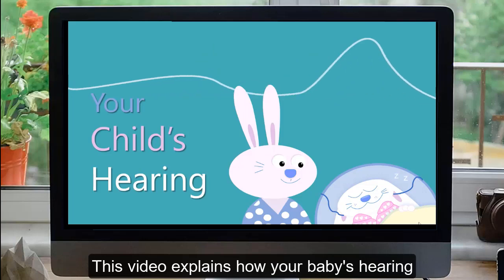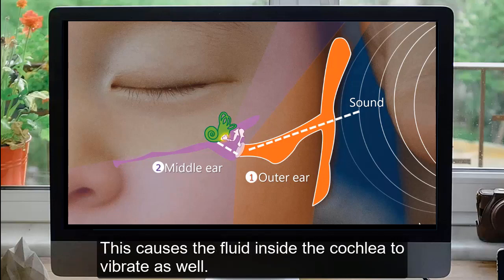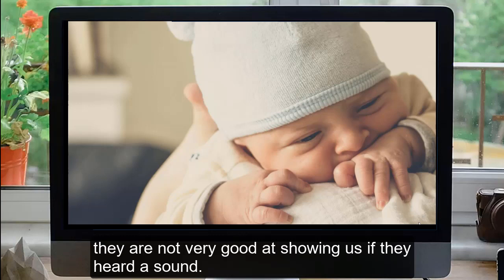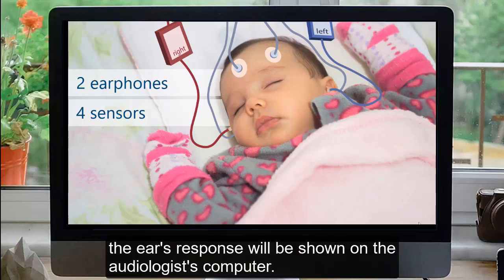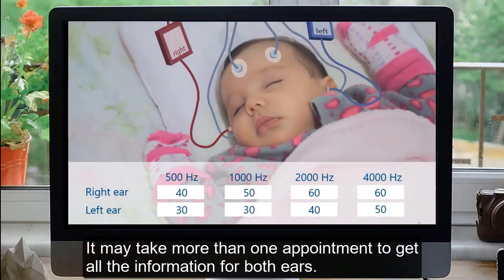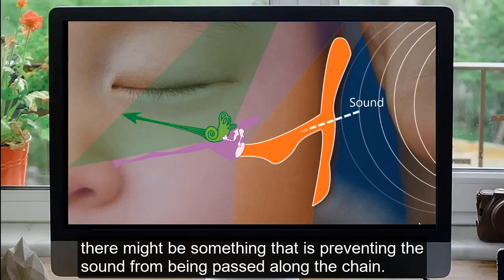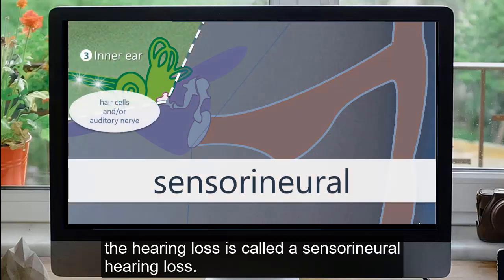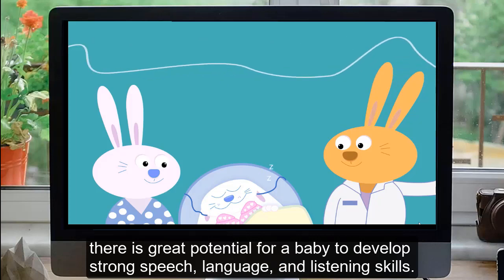Your Child's Hearing (Captioned)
Now that we have results from the ABR (Auditory Brainstem Response), let's explore what those results mean in terms of your child's level of hearing. This video helps to explain ABR testing, the pathway of hearing, and both degree and type of hearing loss.

We would love to hear your stories and experiences as a parent. Furthermore, please take a look at our channel for more informative videos.

YouTube CC is available.